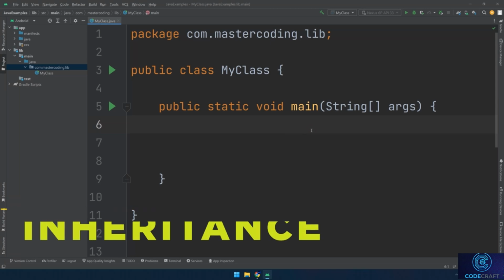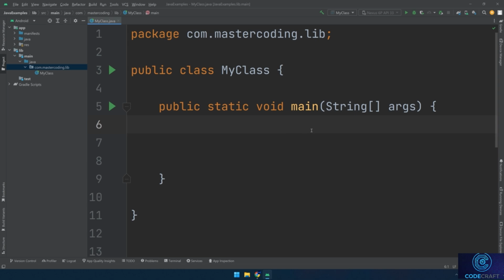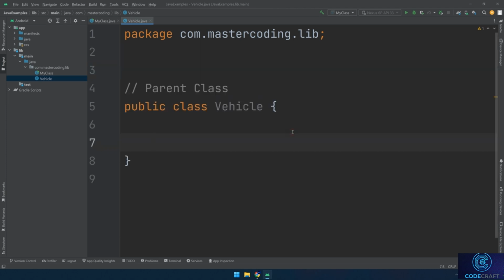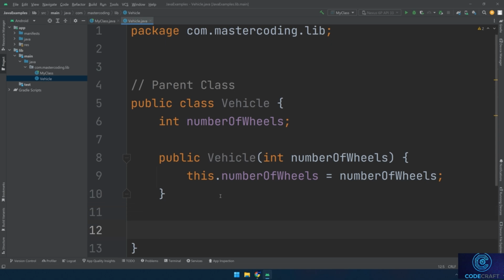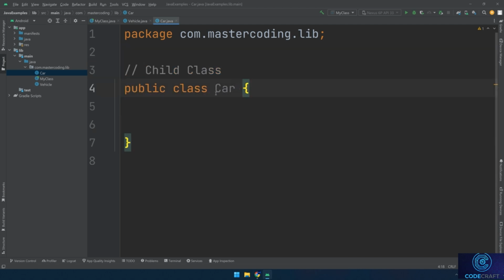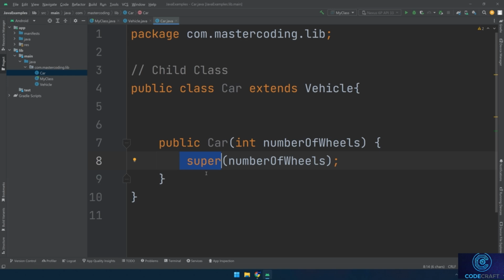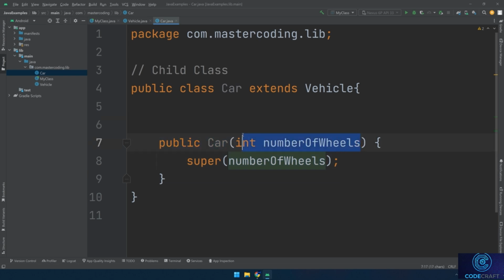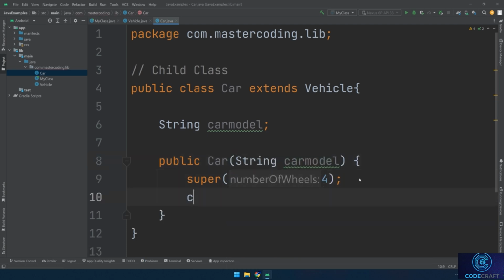(45) Inheritance in Java Explained | Types of Inheritance | Android Course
In this video from The Complete Android Development Course, you will learn about Inheritance in Java, one of the most important concepts in Object-Oriented Programming (OOP).

Inheritance allows a class to acquire properties and methods from another class, helping you write reusable and efficient code in Android development.

Types of inheritance (Single, Multilevel, Hierarchical)

Concept of Superclass and Subclass

Using the extends keyword

Benefits of inheritance in real-world applications

By the end of this video, you will clearly understand how inheritance works in Java programming.

Android Development

Java Programming

Flutter Development

Firebase

Graphic Design

Video Editing